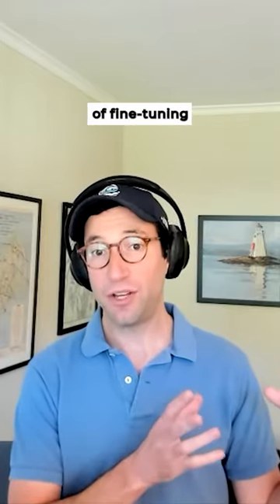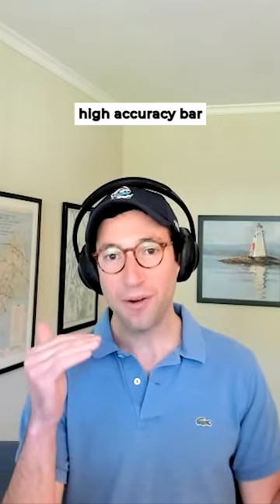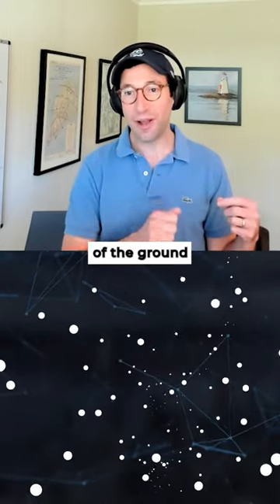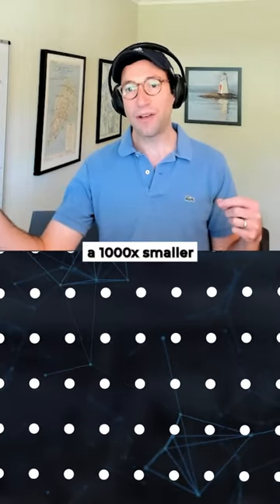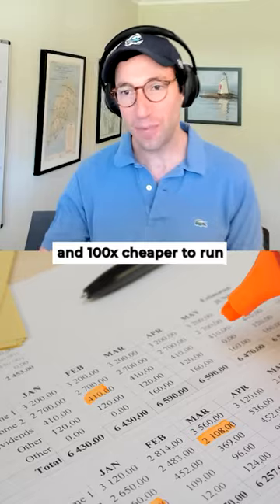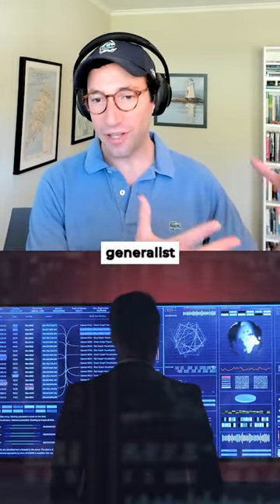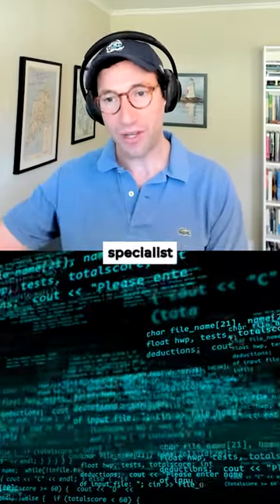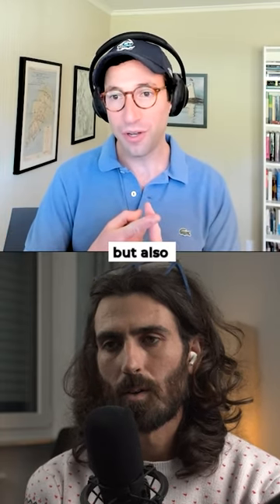Accelerating Data Centric Development with GPT-3: Smaller and Cheaper Deployment Models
Alex Ratner presents an approach of fine-tuning GPT-3 on a small amount of labeled data to achieve high-accuracy results. This approach allows for the creation of smaller and more specialized models, which are 100x cheaper to run in production. They aim to bridge the gap between generalist foundation models like GPT-3 and specialized deployment models for specific customer tasks, with high accuracy, repeatability, and the ability to apply proper governance.

// Abstract
Foundation models are rightfully being compared to other game-changing industrial advances like steam engines or electric motors. They’re core to the transition of AI from a bespoke, less predictable science to an industrialized, democratized practice. Before they can achieve this impact, however, we need to bridge the cost, quality, and control gaps.

Snorkel Flow Foundation Model Suite is the fastest way for AI/ML teams to put foundation models to use. For some projects, this means fine-tuning a foundation model for production dramatically faster by creating programmatically labeling training data. For others, the optimal solution will be using Snorkel Flow’s distill, combine, and correct approach to extract the most relevant knowledge from foundation models and encode that value into the right-sized models for your use case.

AI/ML teams can determine which Foundation Model Suite capabilities to use (and in what combination) to optimize for cost, quality, and control using Snorkel Flow’s integrated workflow for programmatic labeling, model training, and rapid-guided iteration.

// Bio
Alex Ratner is the Co-founder and CEO of Snorkel AI and an Assistant Professor of Computer Science at the University of Washington.

Prior to Snorkel AI and UW, he completed his Ph.D. in CS advised by Christopher Ré at Stanford, where he started and led the Snorkel open-source project, and where his research focused on applying data management and statistical learning techniques to emerging machine learning workflows such as creating and managing training data and applying this to real-world problems in medicine, knowledge base construction, and more. Previously, he earned his A.B. in Physics from Harvard University.